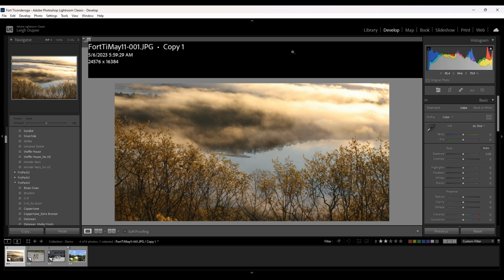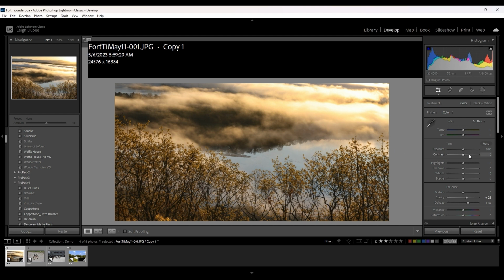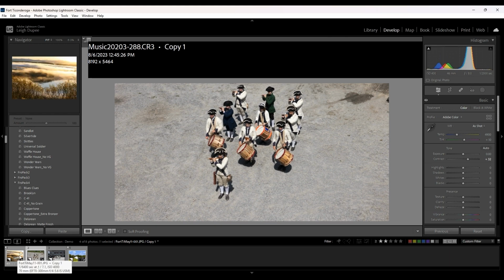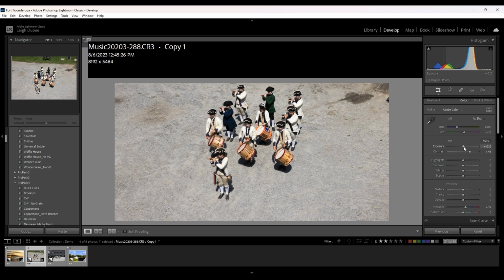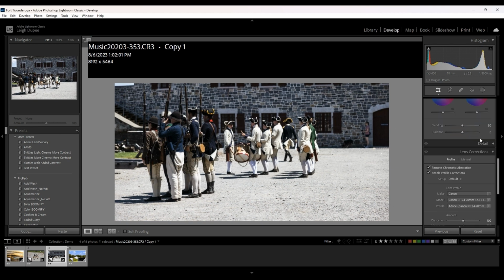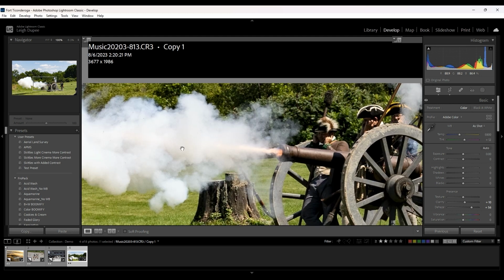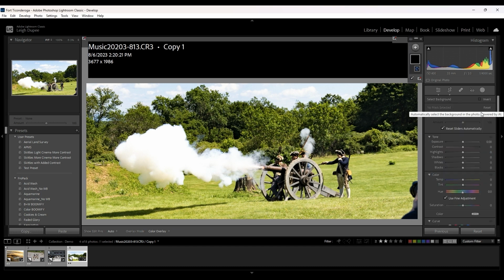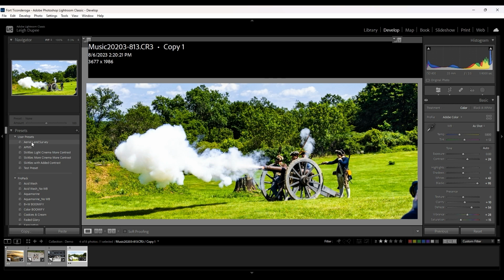Mastering LightRoom: A Dive into Develop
Description: Join the journey to become a pro in photo editing with the LightRoom develop module!